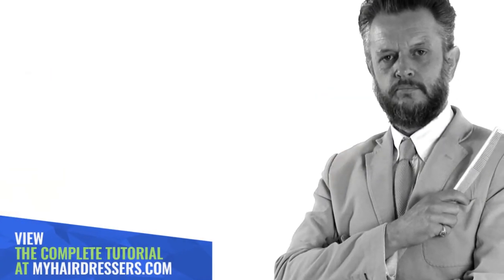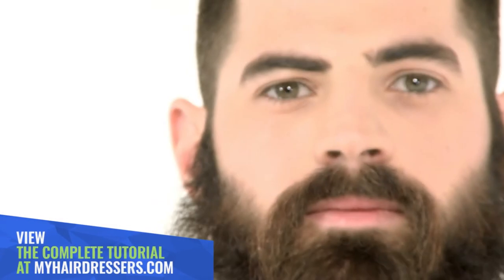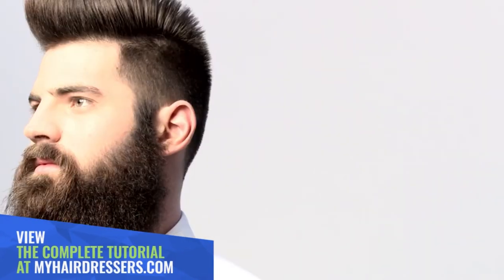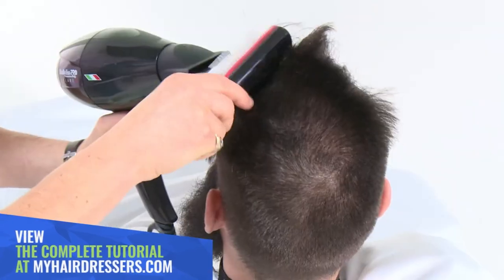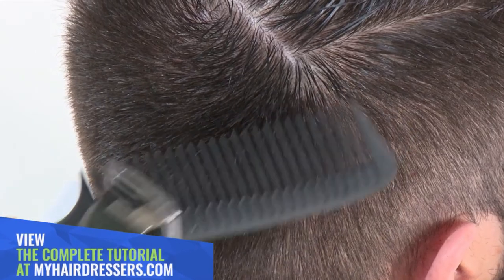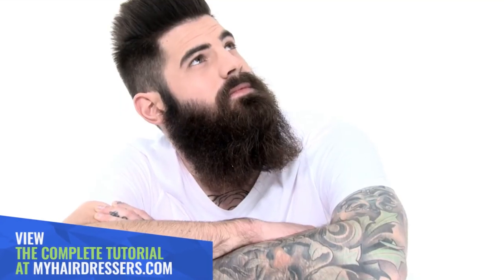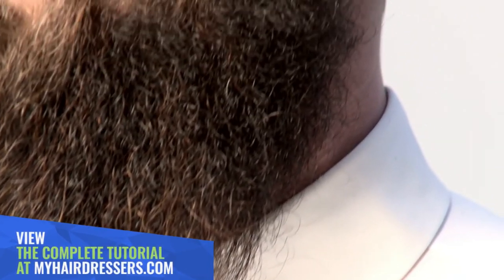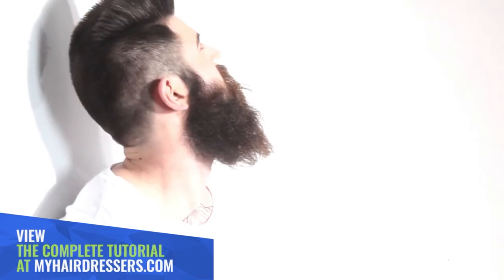STEP BY STEP GUIDE TO FLAT TOP HAIRCUT VIDEO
Dale Ted Watkins' men's haircut is a long technical flat top through the fingers, which is further refined with a clipper-over-comb technique.

The final result is a beautifully carved flat top with an elegant progression to length and a slight schism between the clean top and elongated beard for a modern interpretation.

Contributor: Dale Ted Watkins
Model: Chris
Make-Up Artist: Melissa Bourne
Photographer: Andrew Gilbert